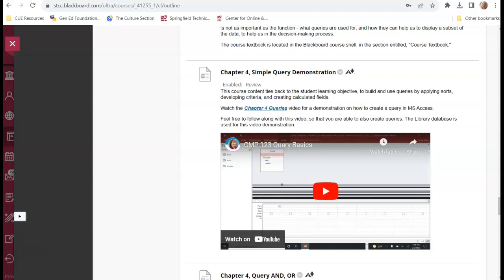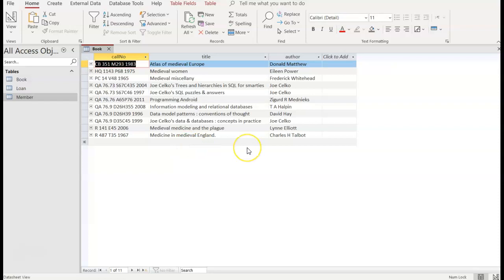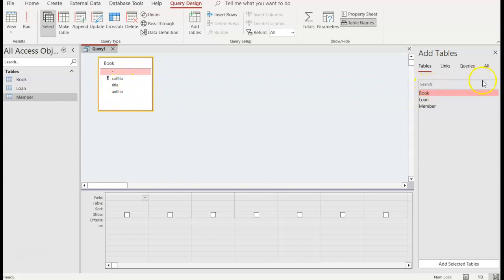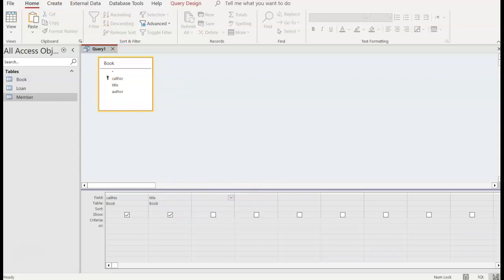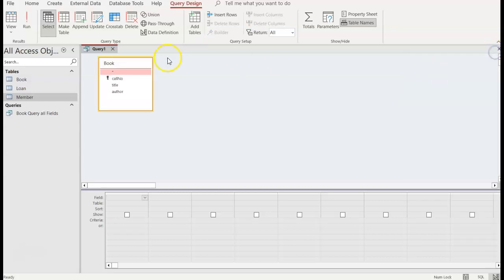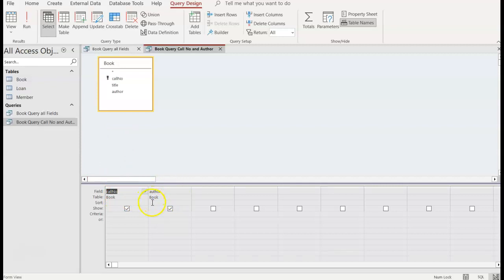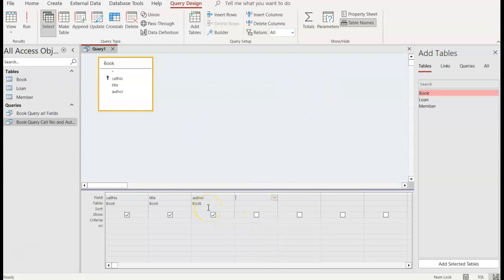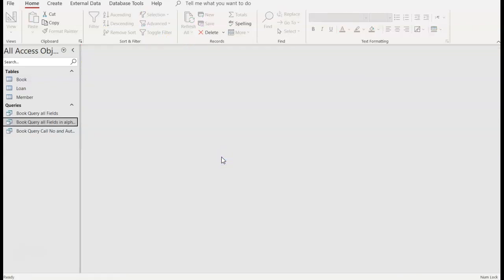Access Database Module A - Simple Query Demo